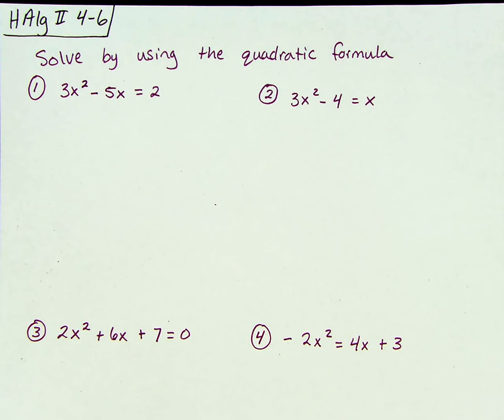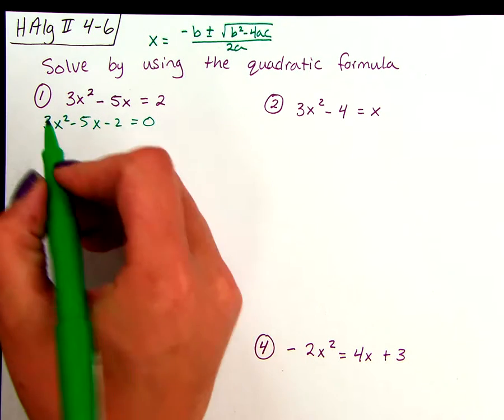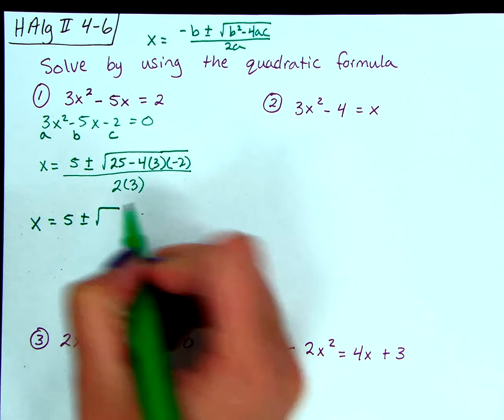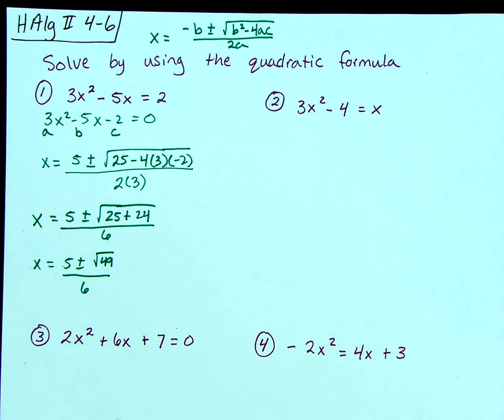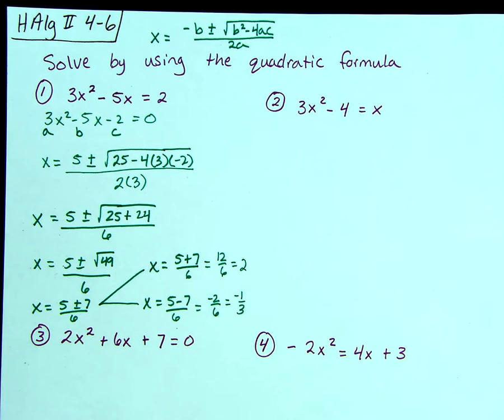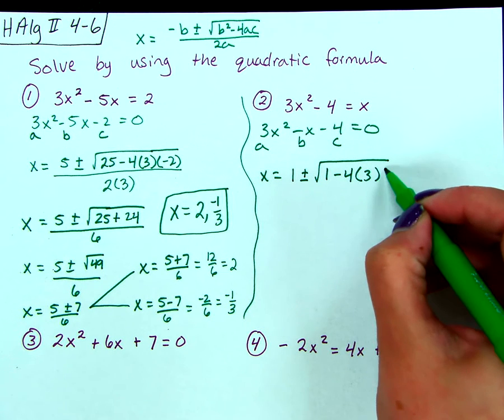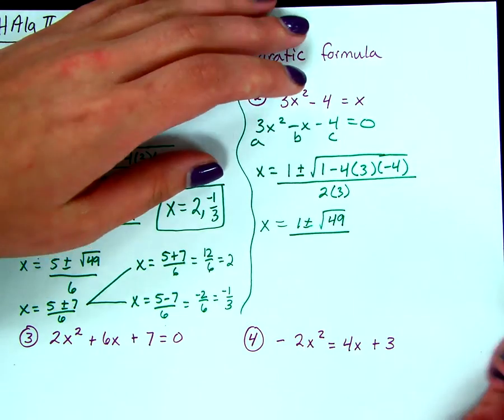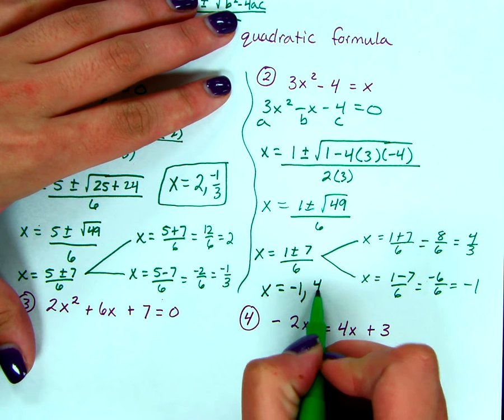Algebra II Ch4-6 Part B - Solve using the Quadratic Formula - Real Solutions